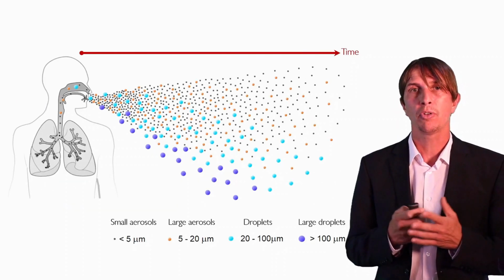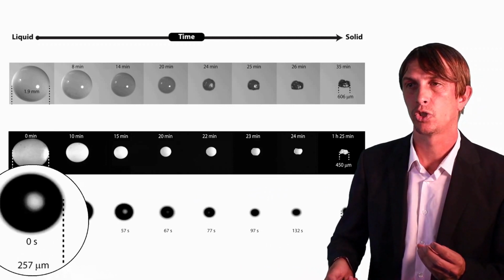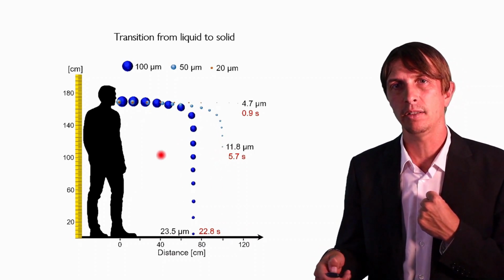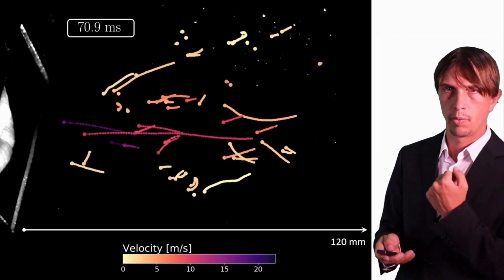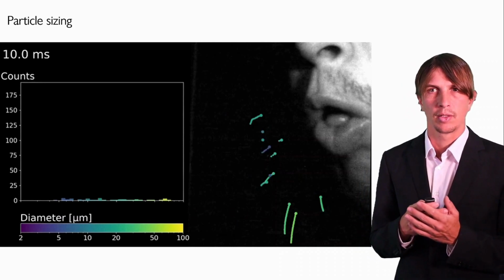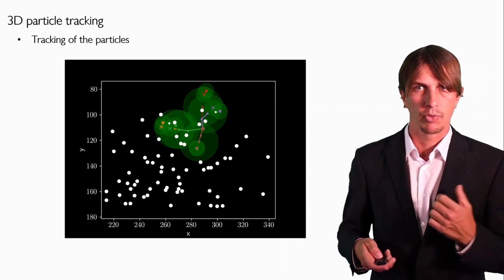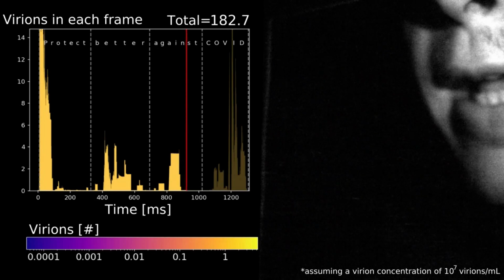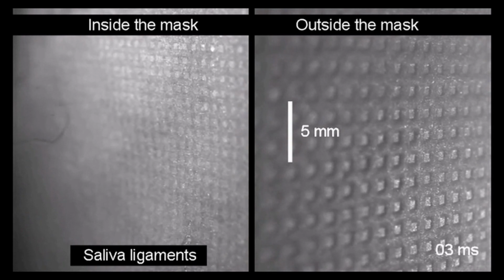Exhaled saliva droplets and aerosols measured in Time and 3D Space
Keynote lecture at "Laser-light and Interaction with Particles conference"
LIP-2022

Understanding the airborne transmission of pathogens, such as SARS-CoV-2, requires accurate measurements of the exhaled particles. This presentation describes how the size and velocity of the ejected saliva droplets and aerosols can be measured near the mouth. These measurements have been applied when speaking and coughing. The tracking of each detected particle has been achieved in 3D at 15 000 images per seconds. The sizing of the particles has been reached using laser light scattering detected in the semi-forward direction. The evaporation of water content in the particles is analyzed to deduce the transition from saliva droplets to solid aerosols. Using the measured volume of the particles ejected over time, together with a concentration of SARS-CoV-2 in saliva, an estimation of the flow rate emission of virions has been deduced.

0:00 Introduction
4:48 Transition from liquid to solid particles
13:47 Optimized high-speed laser imaging set-up
21:17 Particle sizing and 3D tracking
32:38 Quantification of SARS-CoV-2 flow rates
38:09 Mask efficiency
42:47 Conclusions